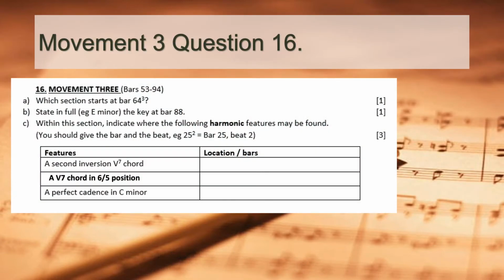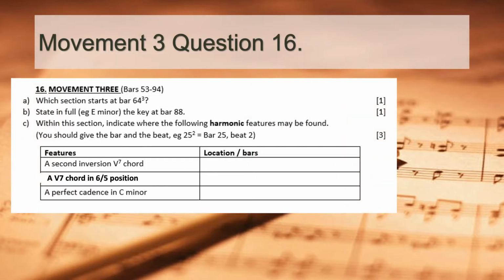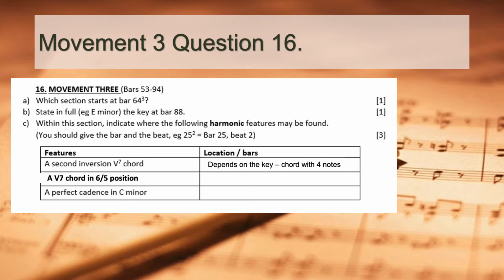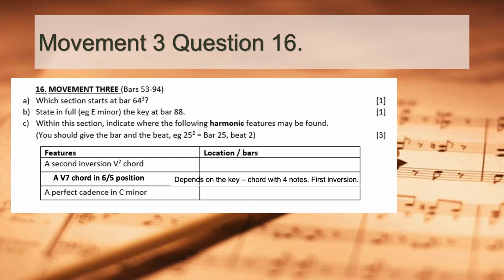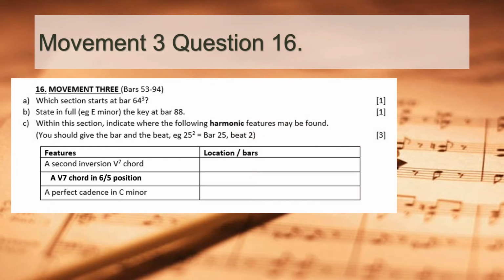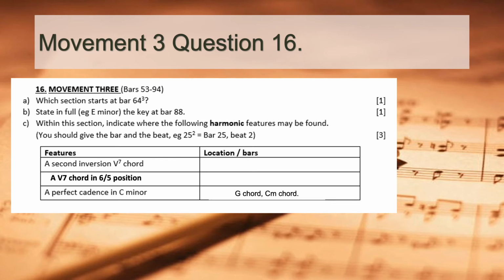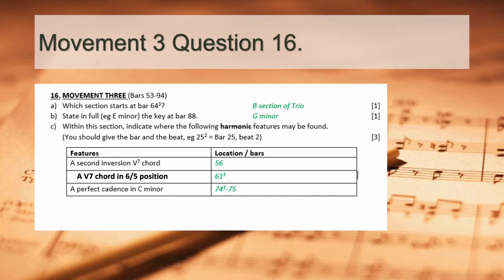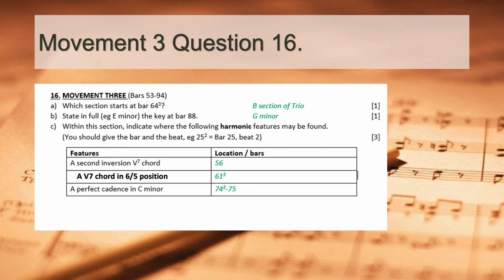State+Locate Haydn 104 (Mvt. 3, Qu. 16, Bars 53-94)